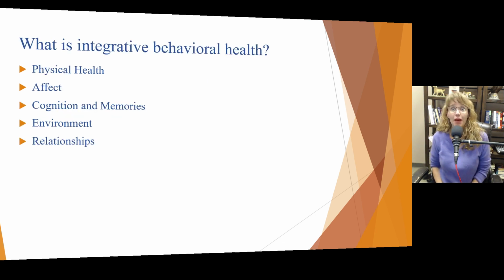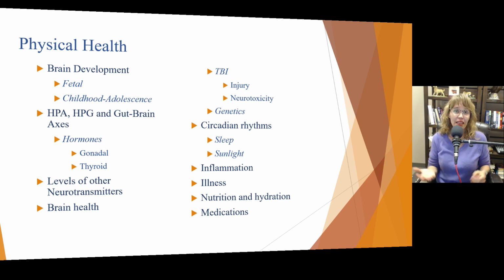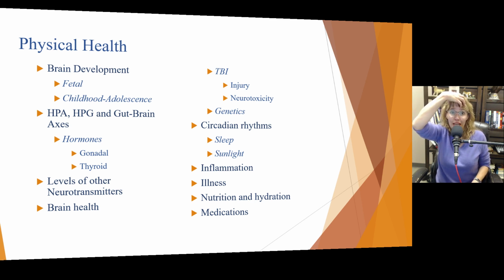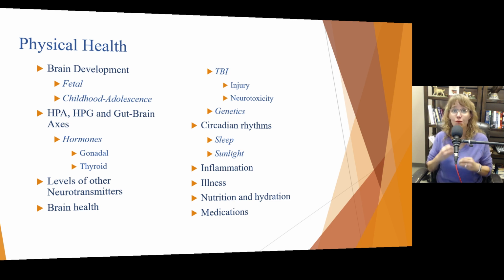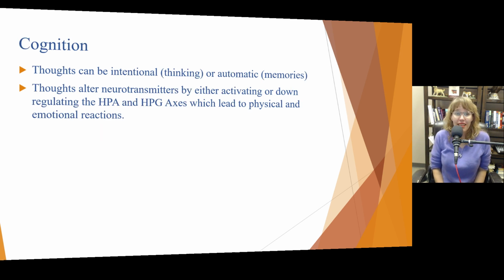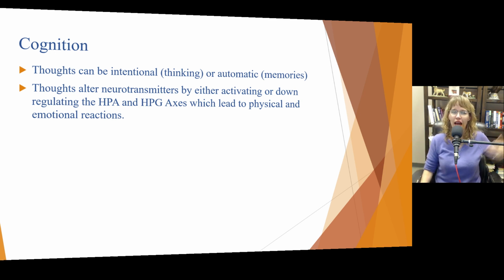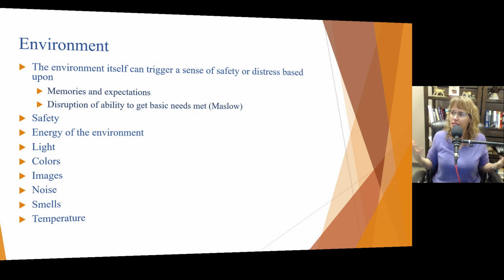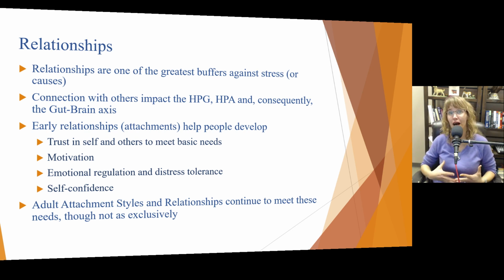Overview Integrative Behavioral Health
Continuing Education for LMFT, LCSW, LPC, LMFT.  NAADAC and State Accredited Education Provider Dawn-Elise Snipes, PhD, LPC NPI: 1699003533  Dr. Dawn-Elise Snipes is a Licensed Professional Counselor and Qualified Clinical Supervisor.  She received her PhD in Mental Health Counseling from the University of Florida in 2002.  In addition to being a practicing clinician, she has provided training to counselors, social workers, nurses and case managers internationally since 2006 through AllCEUs.com Video by Dr. Dawn Elise Snipes on integrative behavioral health approaches  including counseling techniques and skills for improving mental health and reducing mental illness.

AllCEUs reports LMHC CEUs to CEbroker automatically for Florida LMHC, LCSW, LMFTs and CNAs

Specialty Certificates starting at $89 including Addiction Counselor, RecoveryCoach, Pee rSupport Specialist, Trauma Informed Care, BHT, Etherapy

AllCEUs courses for counselor continuing education are accepted in most states because we are an approved education provider for NAADAC, the States of Florida and Texas Boards of Social Work and Mental Health/Professional Counseling, the California Consortium for Addiction Professionals and Professions, the Australian Counselling AssociationCRCC,  Canadian Counselling and Psychotherapy Association and more.

Dr Dawn Elise Snipes provides training through AllCEUs.com that are helpful for LPC CEUs LMHC CEUs LCPC CEUs LSW CEUs LCSW CEUs LMFTCEUs CRC CEUs LADC CEUs CADC CEUs MAC CEUs MCAP CEUs NCC CEUS LCDC CEUs CPRS CEUs CTRS CEUs and HPCSA ACA NBCC counsellors needing counselling continuing education counseling continuing education ceus for social workers social work ceus addiction counselor training counseling ceus continuing education training
 NCMHCE  addiction treatment,  addiction recover,y mental health, anxiety relief, depression, motivation, mental health awareness, addiction awareness and integrated behavioral health approaches to treatment   CEbroker  CE broker @cebroker   lpc ceus   lmhc ceus   lcsw ceus mental health  mental illness